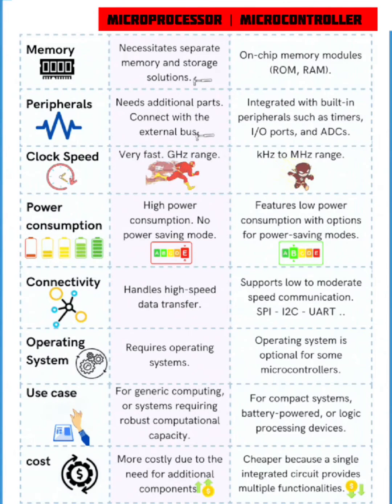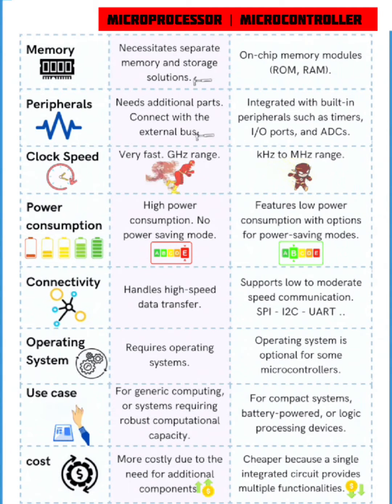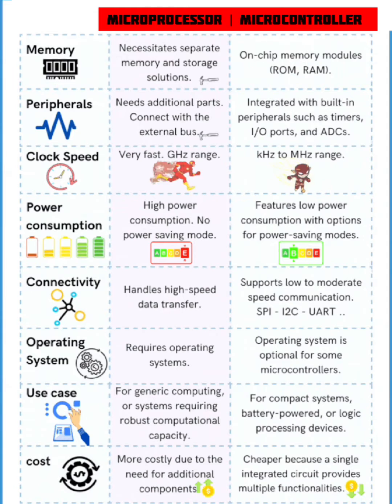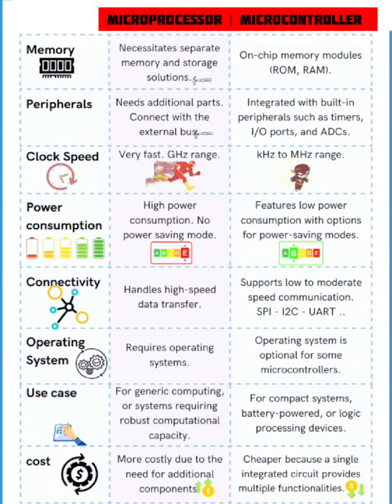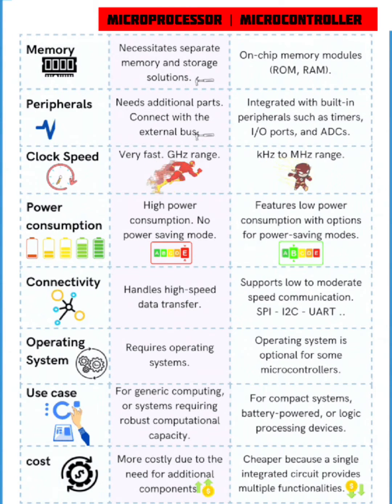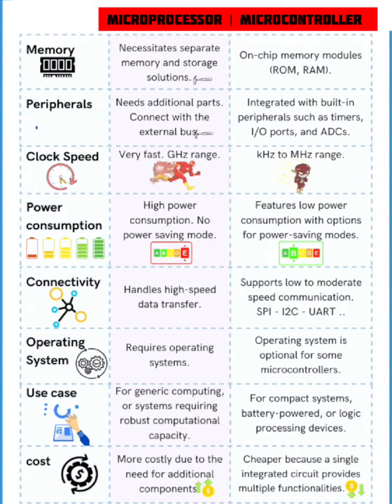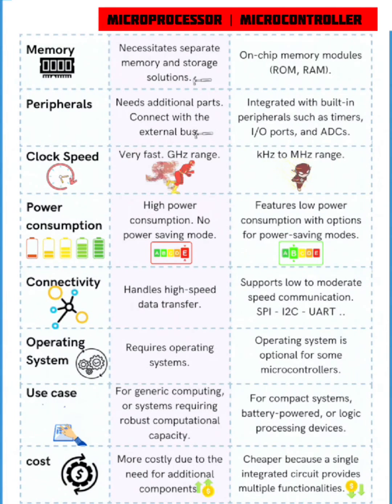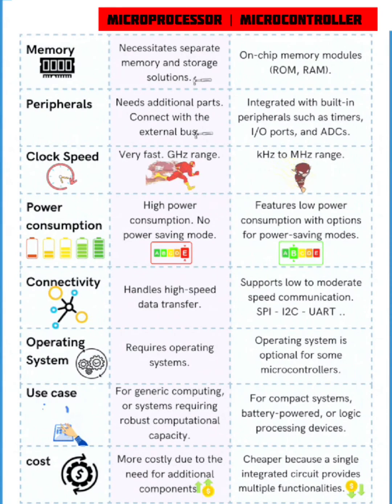Differences between Microprocessor and Microcontroller| MP vs MC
microprocessor and microcontroller are different in many aspects that are discussed in this video.

microprocessor vs microcontroller is important for the viva, any interview and also for all exams related to these.